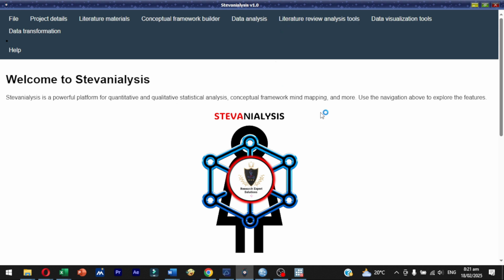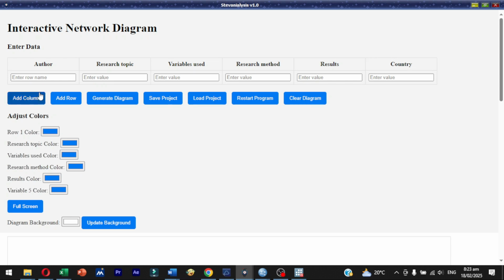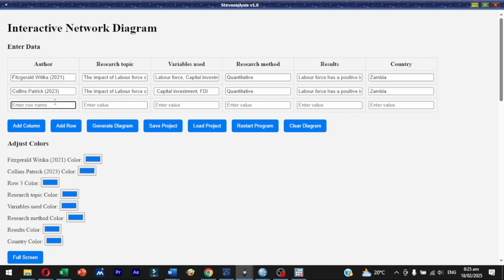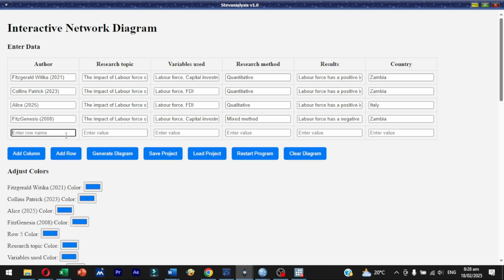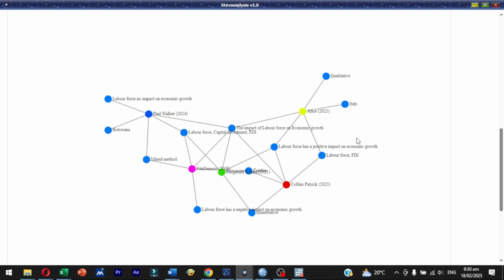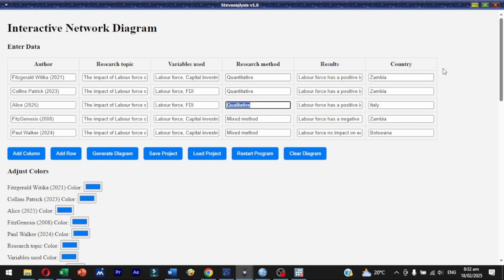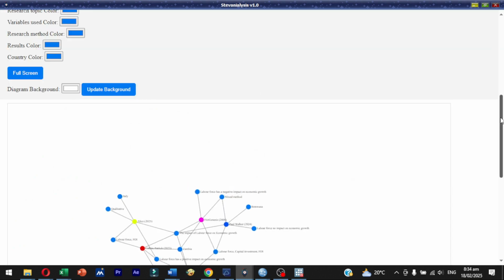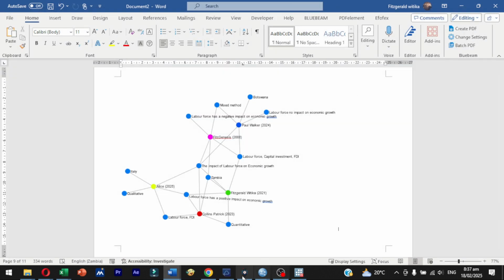Quick review of network analysis of empirical studies in Stevanialysis